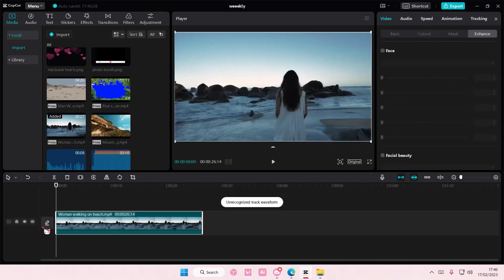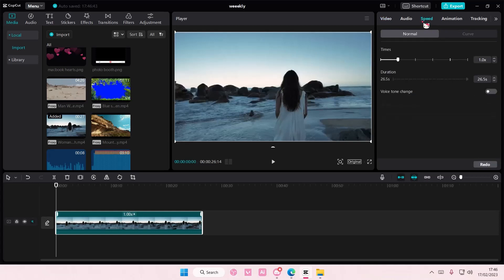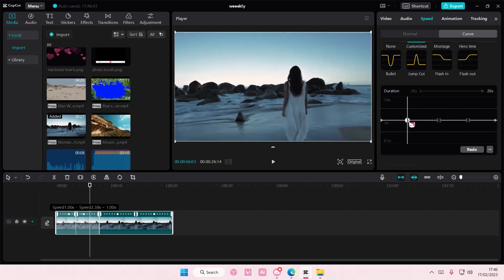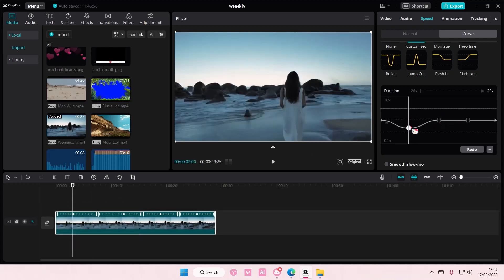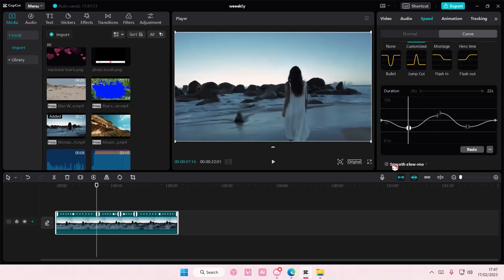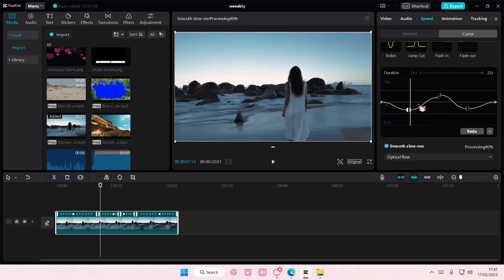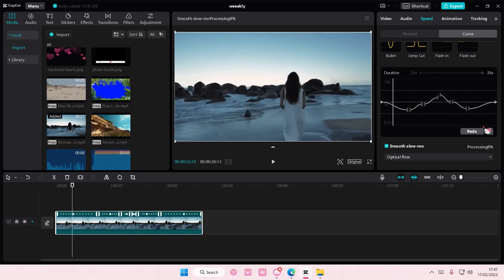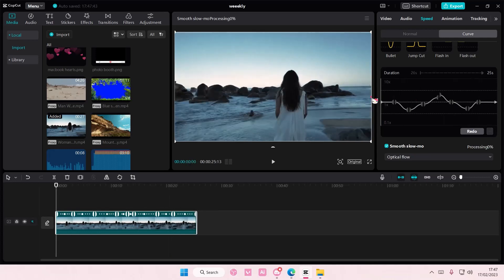CapCut Speed Feature | How You Can Add In A Customizable Curve Speed To Your Videos In CapCut PC?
Learn how you can add in a custom curve speed in CapCut PC by watching this video.